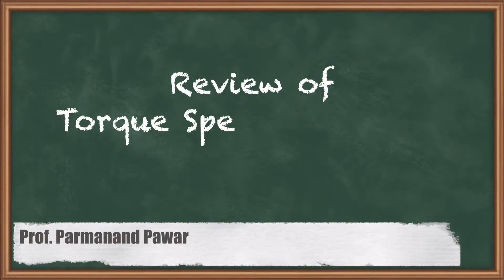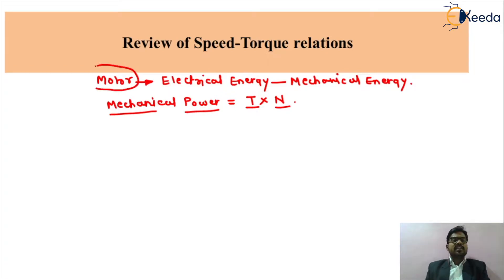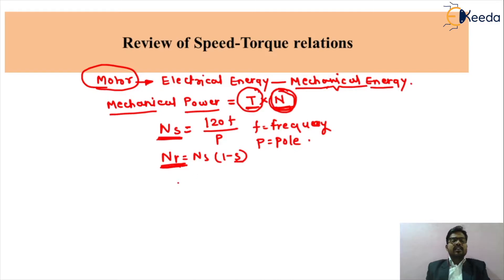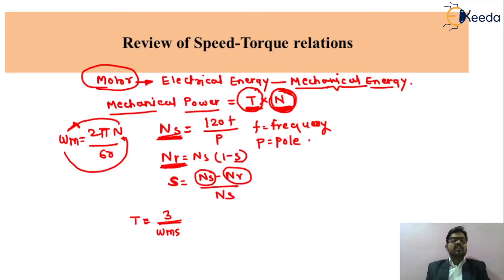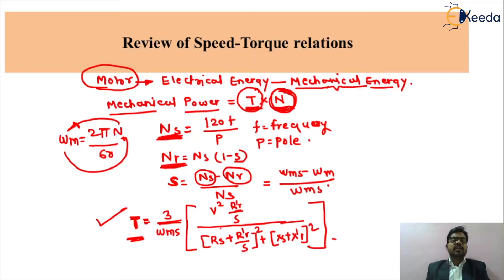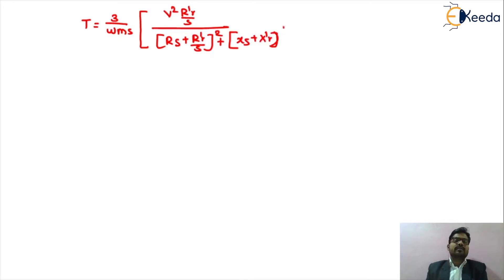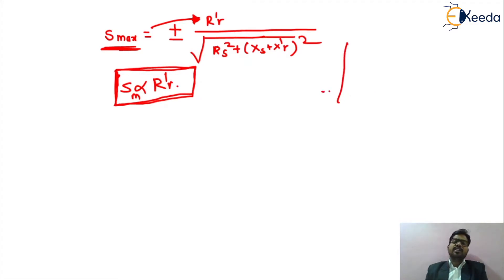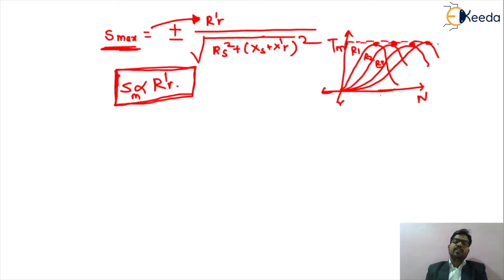Review of Torque Speed Relations - AC Drives - Drives and control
Subject - Drives and control

Topic - Review of Torque Speed Relations

Chapter - AC Drives

Faculty - Prof. Parmanand Pawar

Happy Learning